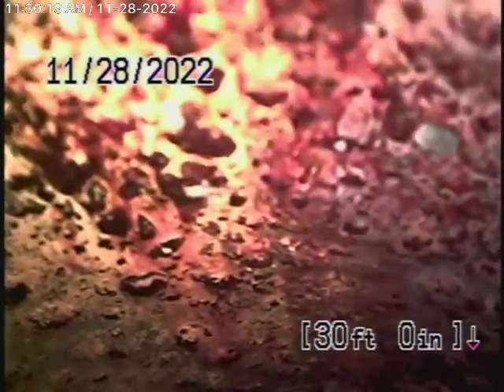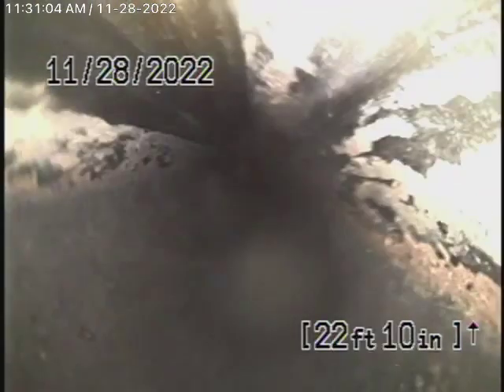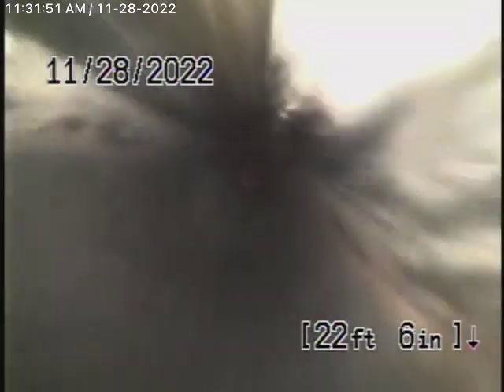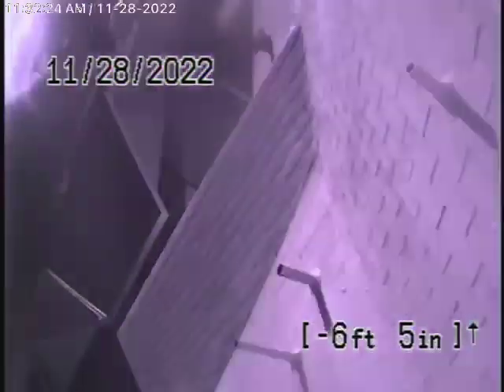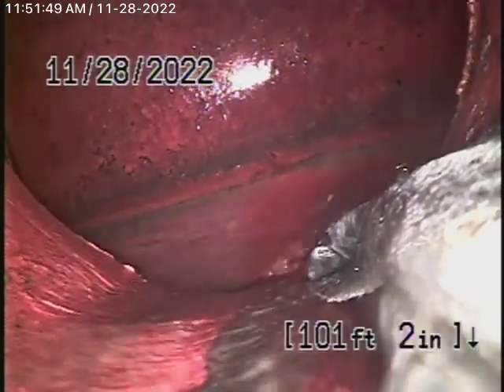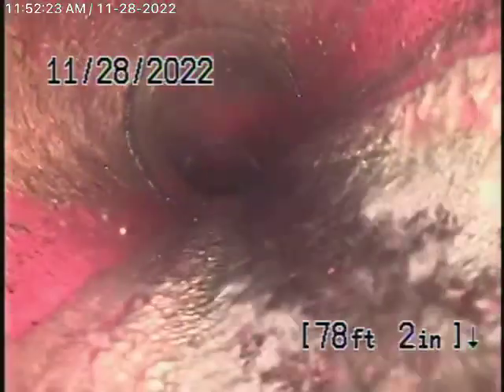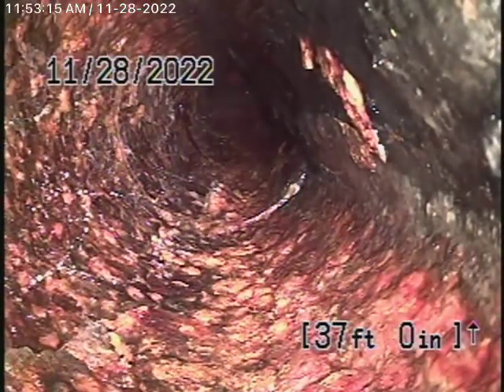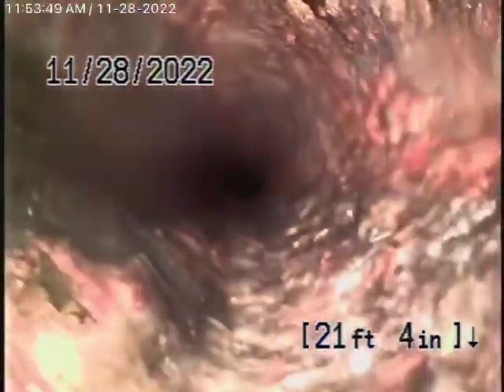10634 Fitzroy Ave